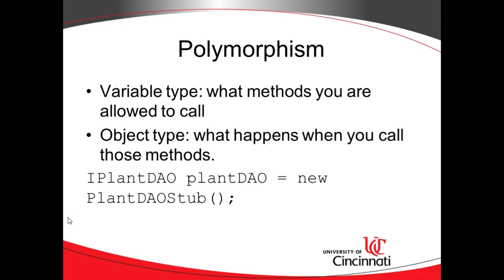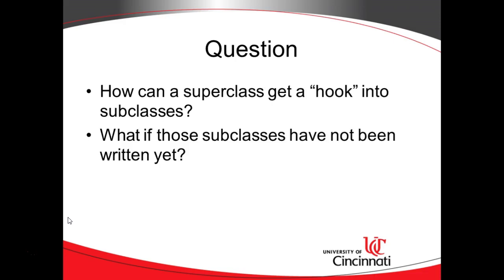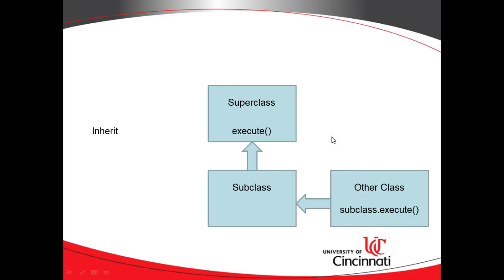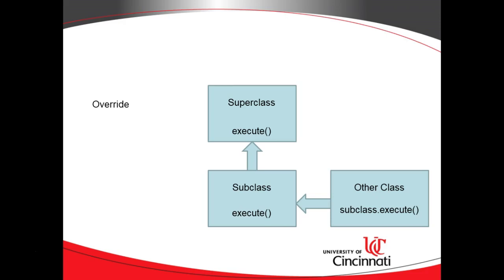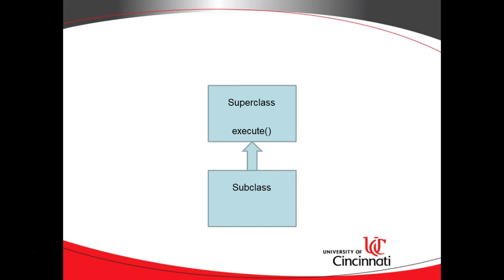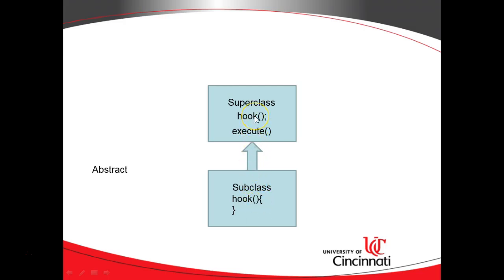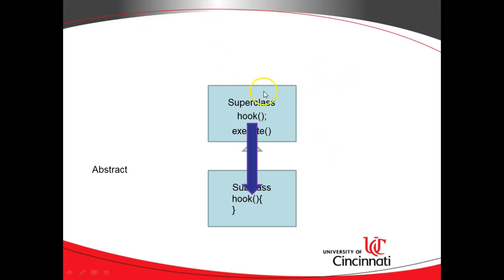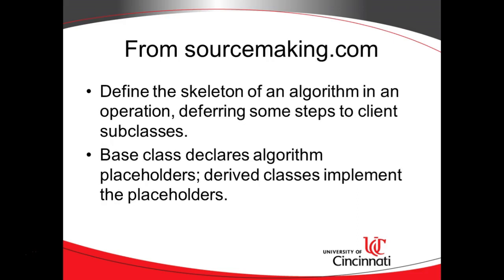Overview of Abstract Class Method and Template Design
Discuss abstract classes, abstract methods, and how they relate to the Template Design Pattern in Java